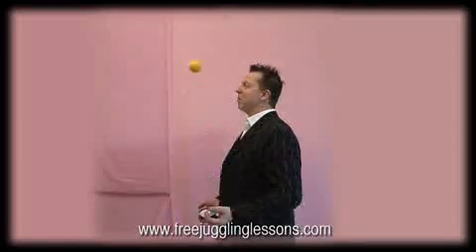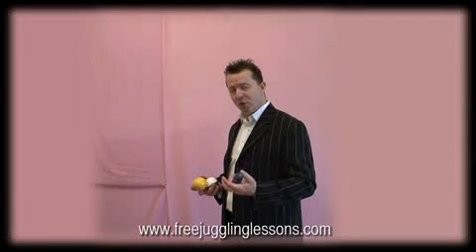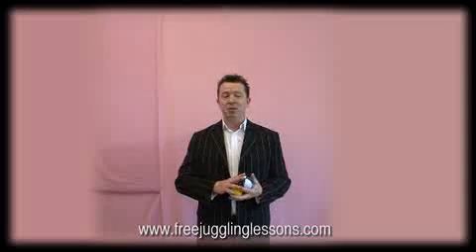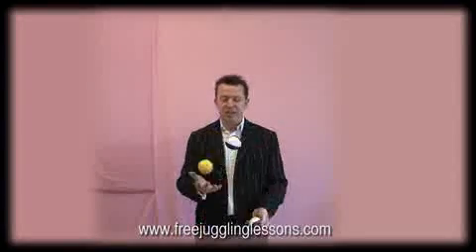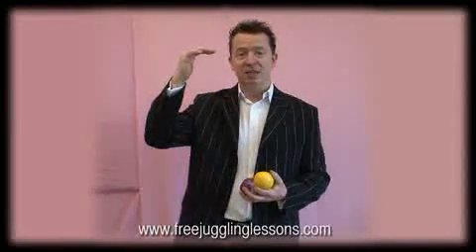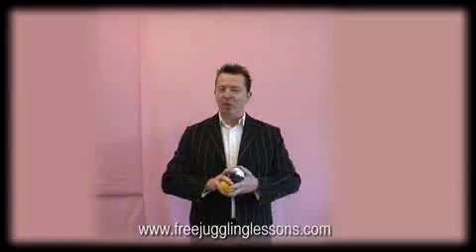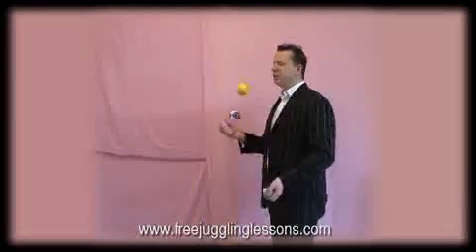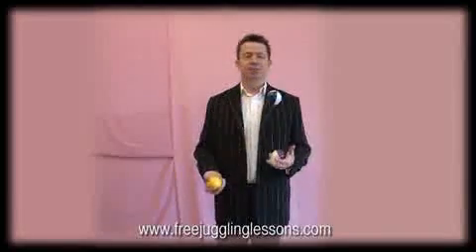Strengthening your pattern and overcoming problems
Strengthening your pattern and overcoming problems in juggling